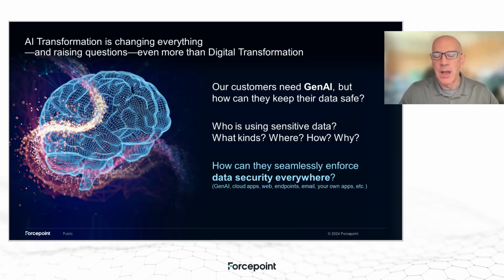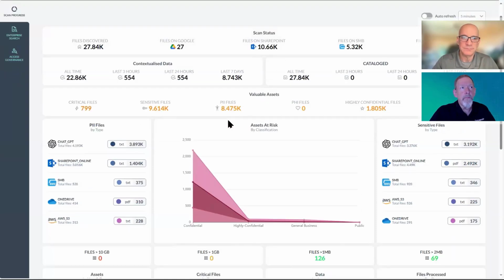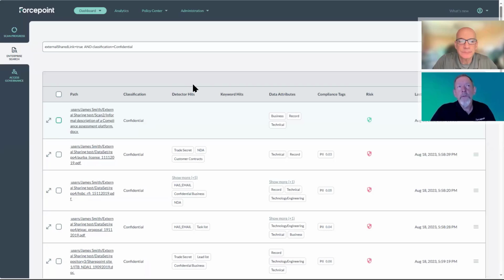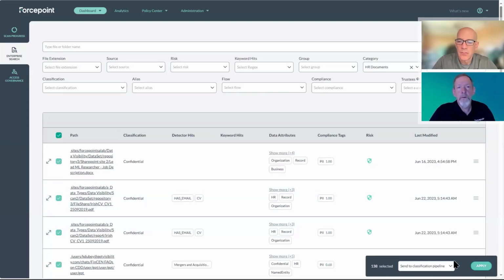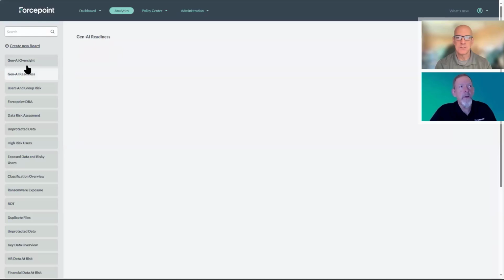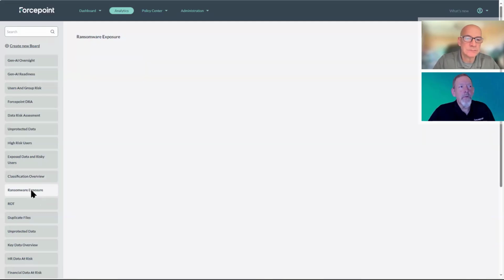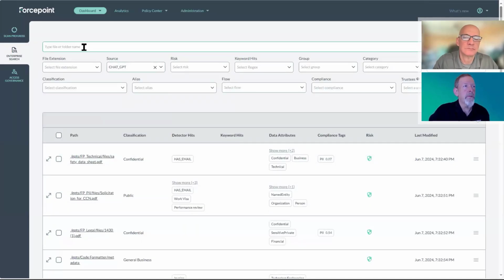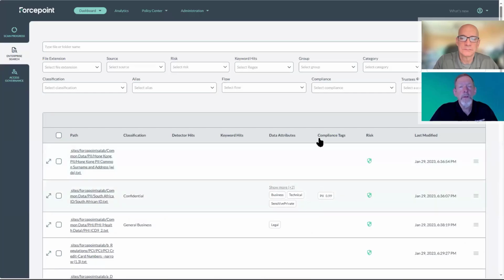Data Security Visibility with Forcepoint DSPM | Full Demo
"Data security visibility is critical for protecting sensitive information across your organization. Watch this comprehensive Forcepoint DSPM demo to see how AI-powered discovery, classification, and workflow orchestration deliver complete visibility and control over your data, from cloud to on-prem.

Sr. Product Marketing Manager Kevin Oliveira and Global Solution Architect Todd Bursch walk through key Forcepoint DSPM capabilities, including enterprise search, compliance management, risk dashboards, and ChatGPT Enterprise scanning.

You'll See:

- AI-powered data discovery and classification with AI Mesh technology
- Enterprise search and ML classification tagging
- Access governance and permissions management
- Compliance hub with regulatory standards coverage
- Automated workflow orchestration and remediation
- GenAI readiness and ChatGPT Enterprise scanning
- Risk dashboards: ransomware exposure, ROT data, high-risk users

Timestamps:
0:00 - Introduction
0:29 - DSPM category overview
6:30 - Scan progress dashboard
7:30 - Enterprise search and ML classification
12:42 - Active directory scanning for access governance
13:38 - Data sources and connectors
16:50 - Content detectors
19:03 - Compliance hub
20:11 - Data registry and ownership
20:44 - Controls orchestration
22:46 - Incident dashboards
24:06 - Analytics overview
26:12 - GenAI pre-built dashboards
27:53 - Users and group risk dashboard
30:22 - Ransomware exposure dashboard
31:10 - ROT data dashboard
32:50 - Unprotected data dashboard
33:47 - High-risk users dashboard
35:28 - Scanning ChatGPT Enterprise
39:23 - Remediating ChatGPT Enterprise
42:36 - Closing thoughts

About Forcepoint:
Forcepoint enables Self-Aware Data Security, an AI-native approach that helps enterprises and governments know their data everywhere, adapt to evolving risks and regulations in real-time, and protect at scale with a unified, single-policy framework. Based in Texas, Forcepoint creates safe, trusted environments for customers and their employees in more than 150 countries.